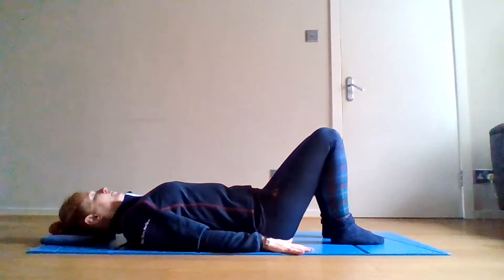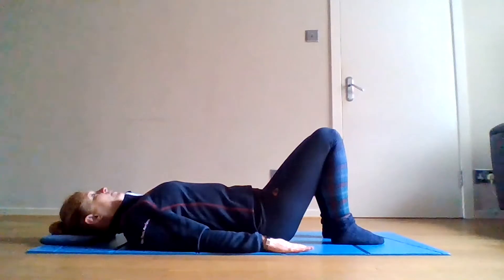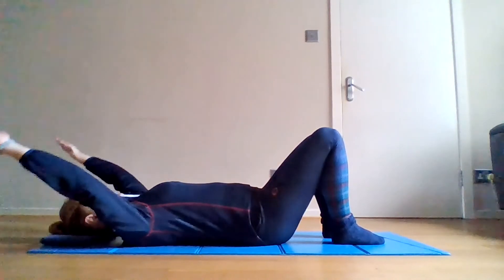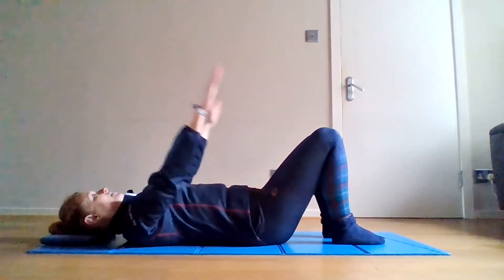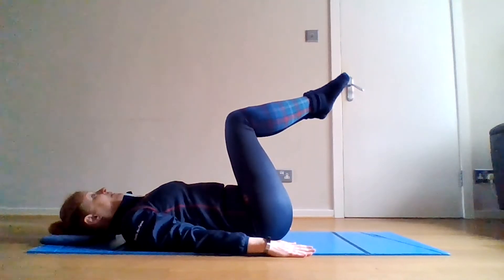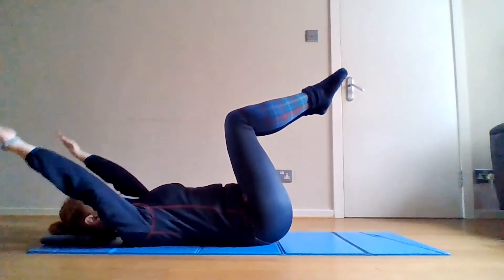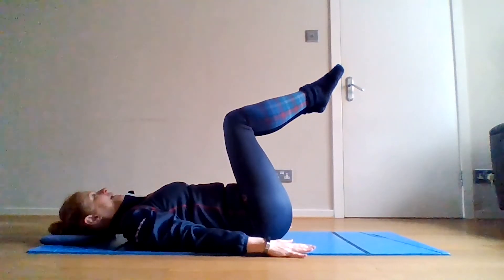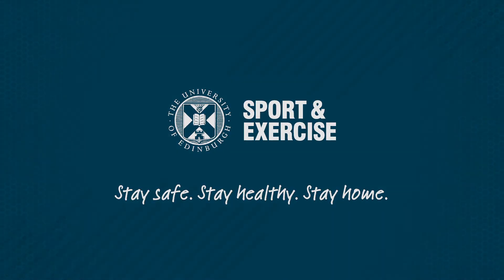Boost Your Mood with Pilates Episode 3 - Arm Raises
This episode introduces an exercise to challenge the spine position by moving the arms with the aim to keep your spine still but challenge how much shoulder movement you can get.